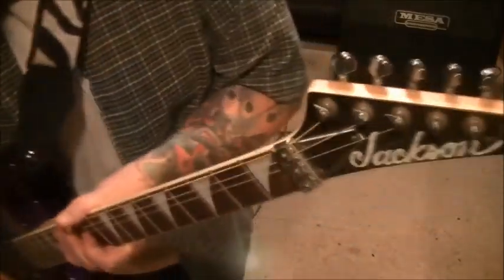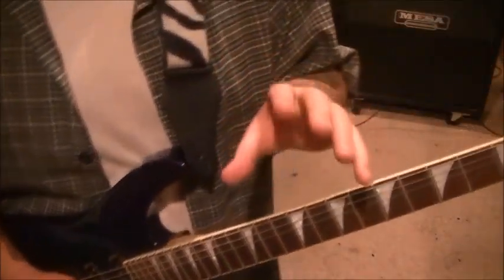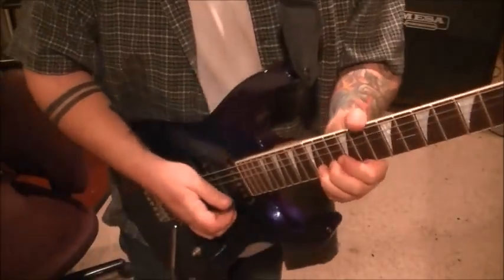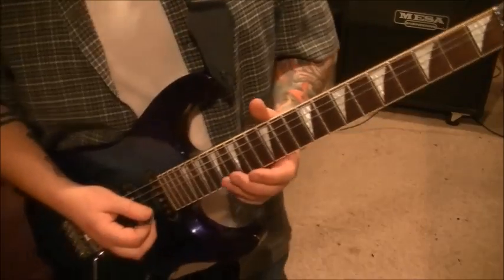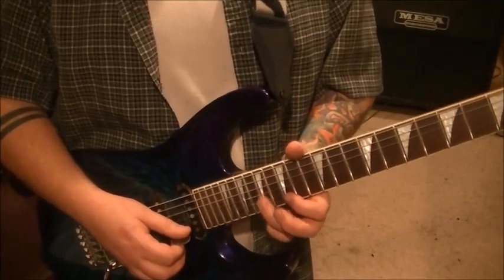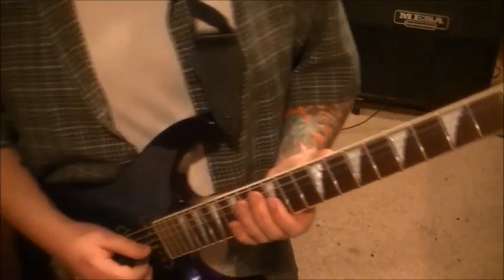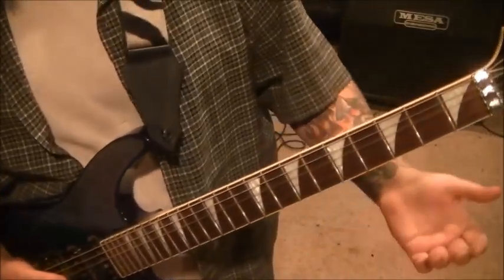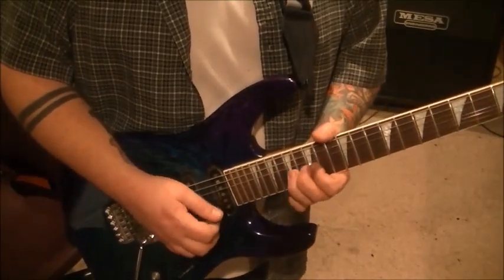Eric Clapton - Miss You - CVT Guitar Lesson by Mike Gross(part 2)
This is a part 2 CVT Guitar Lesson by professional guitar instructor Mike Gross
For private or group Guitar-Bass-Vocal lessons on Skype or for your own "CVT" (Custom Video Tablature) Lesson,

Skype: rockinguitarlessons

Special note from Mike:
My first guitar instructional lesson DVD is available, titled "Ultimate Beginners Guide". The cost is $20.00 plus shipping. If you’re new to guitar, this DVD this is a MUST buy. Packed with over 2 hours of all the basic fundamentals to get you started on your guitar playing. Limited to availability.
KEEP ROCKIN'
Mike Gross